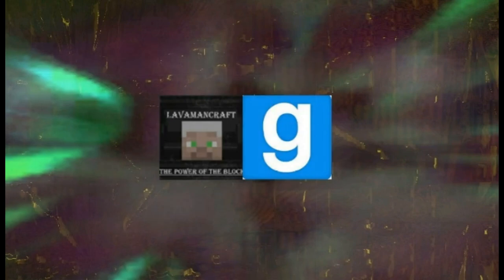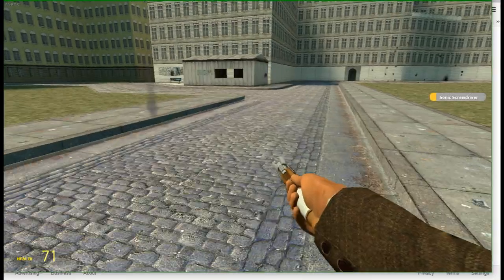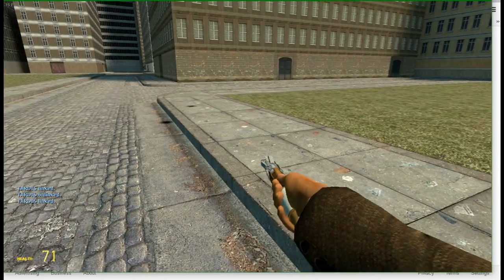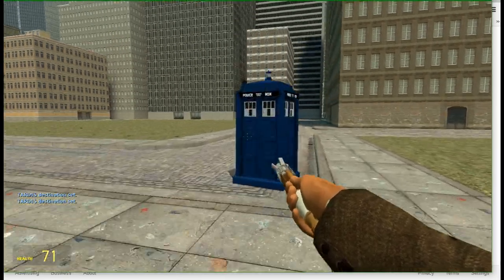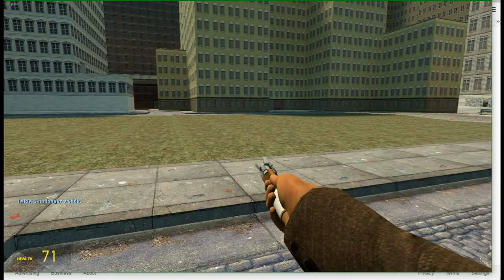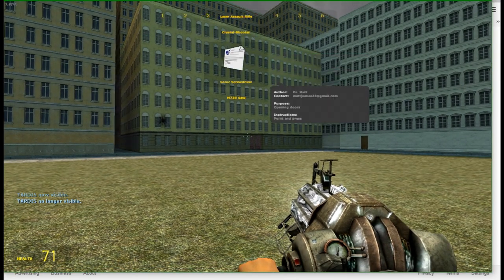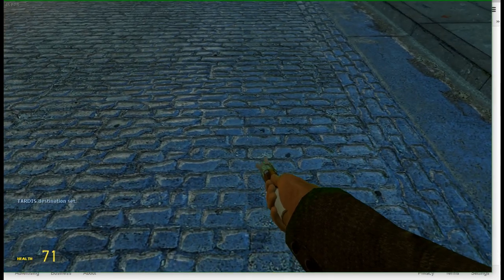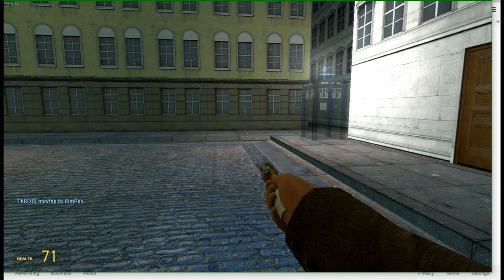How to use the Sonic Screwdriver In Garry's Mod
In this video, I will give a tutorial on the sonic screwdriver addon by Dr Matt. I hope it helps!